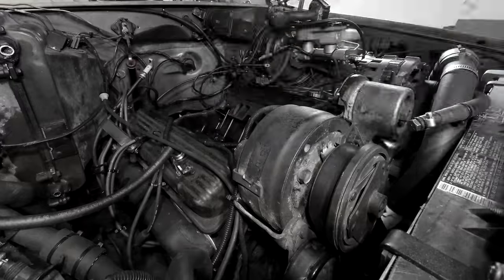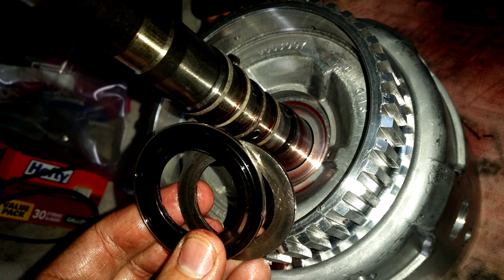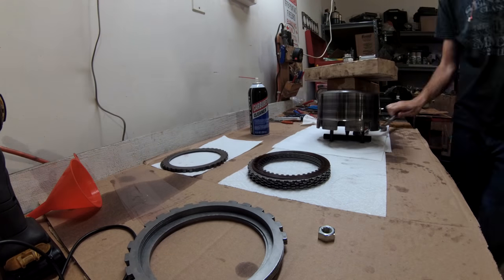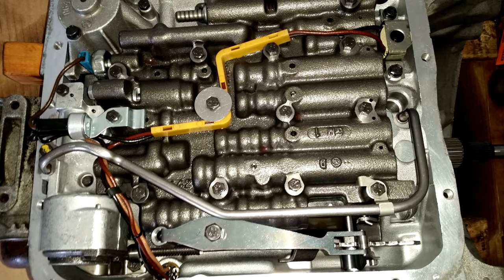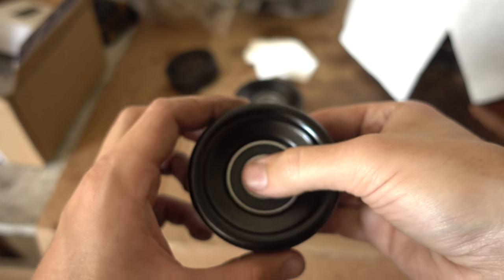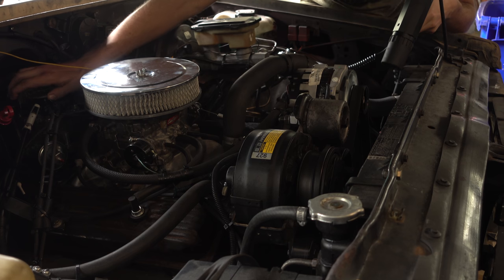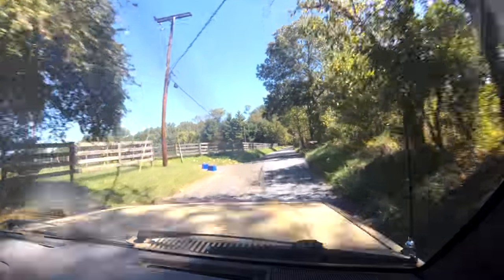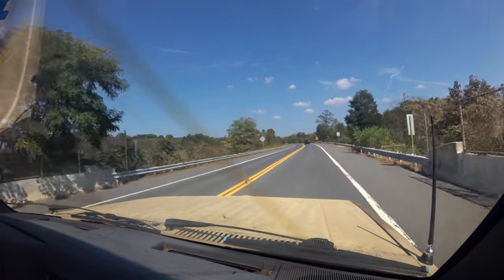4x4 V8 S10 700R4 Transmission Rebuild & Tune (Ep.4)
Last episode the transmission gave up, this time it is getting new life. We will rebuild this 700R4 and get this truck driving if it kills us (and it sure might).

This was my first transmission rebuild, so I used guides found on the internet and tools/techniques put together by other mechanics working out of a home garage. I cover a few here, and if you would like more info just ask, I will fill this description box with info links if people want those. I also have another transmission, a 4L60E, to rebuild so if you would like a more thorough informational video I can try to do that as well.

After that, we get the truck driving and fix the stumble that had me stumped for a while, we'll do some real driving and see what happens!

Timeline of filming: June 22nd, 2017 – October 4th, 2017

Song List (Order of First Appearance):
0:01      Strange Ways – Silent Partner
3:18      Sunflower – Topher Mohr and Alex Elena
7:15      The Hours – Topher Mohr and Alex Elena
10:39    Branching Out – Silent Partner
13:35    Cue – Silent Partner
15:43    Hey Girl – Topher Mohr and Alex Elena
17:21    Hiking – Silent Partner